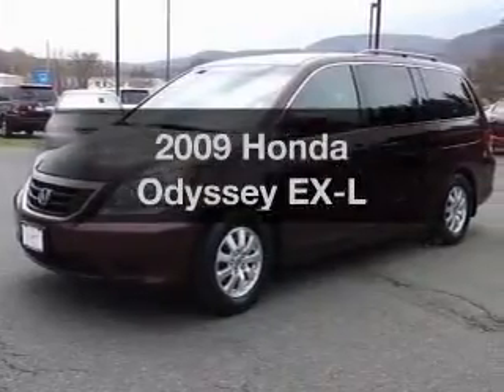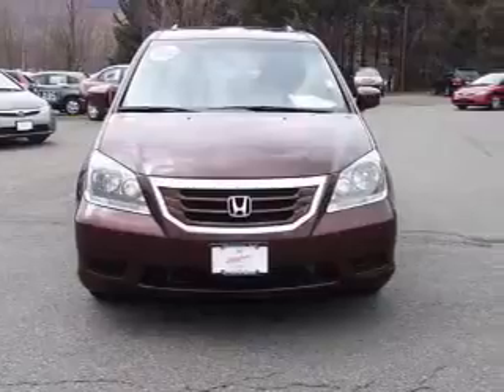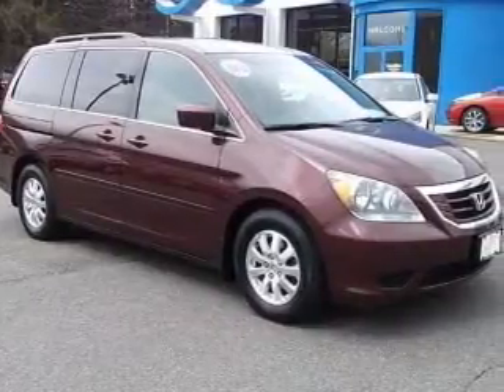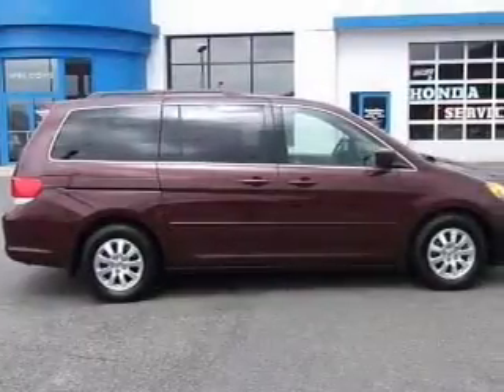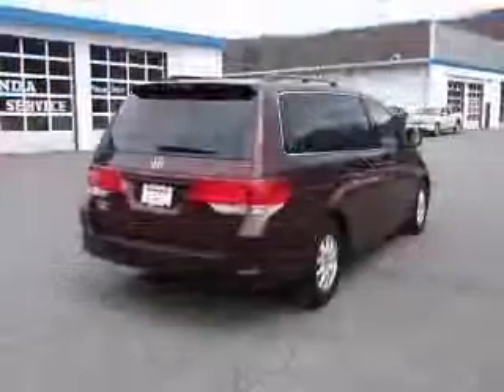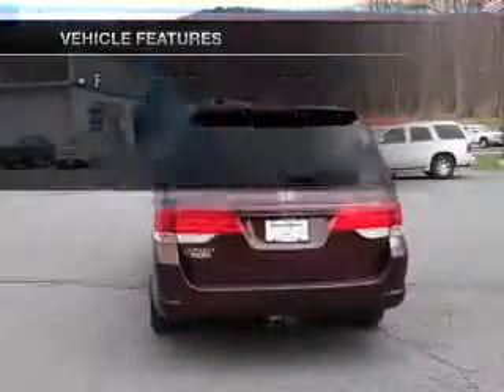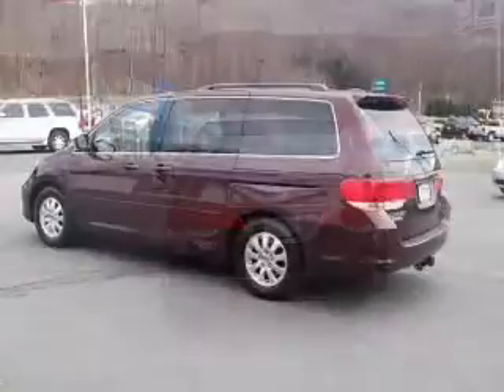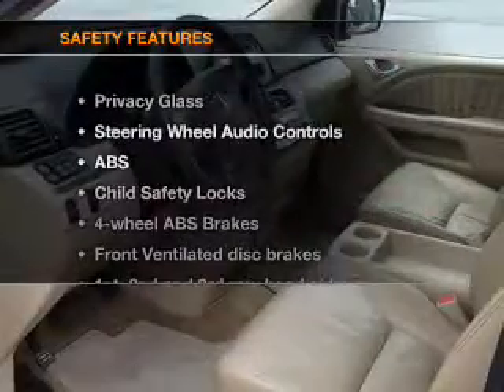2009 Honda Odyssey - CHESHIRE MA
Year: 2009
Make: Honda
Model: Odyssey
Trim: EX-L
Engine: 3.5 liter 6 cylinder 24 valve
Transmission: 5-Speed Automatic
Color: Dark Cherry Pearl
Mileage: 40991
Address:
452 S State Rd